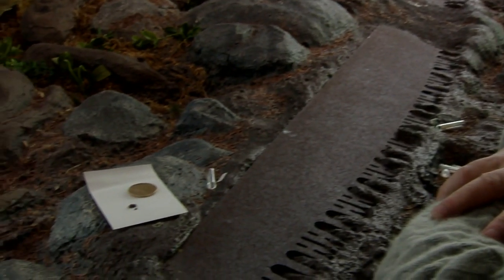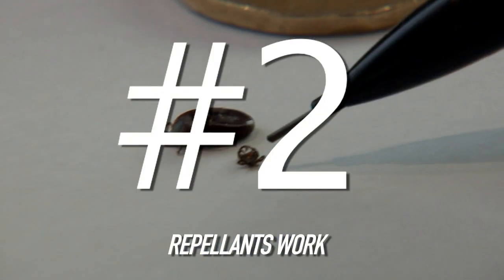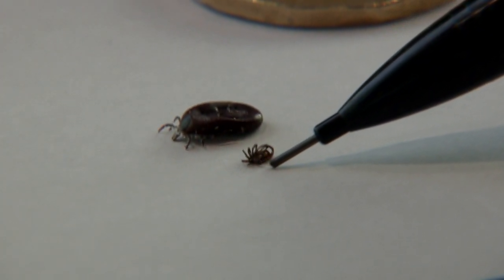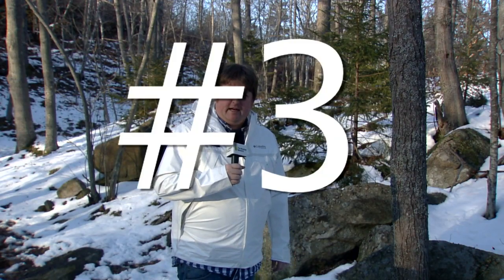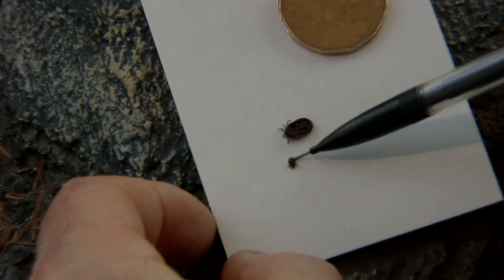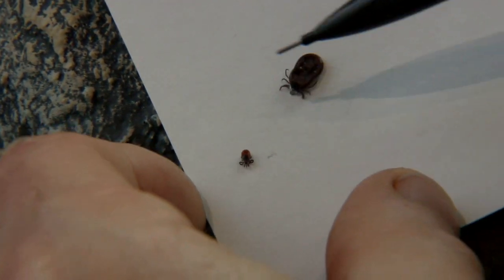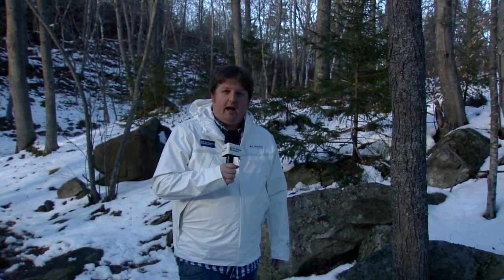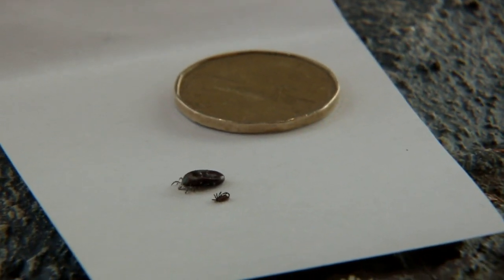Three ways you can prevent getting bitten by a tick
In this episode from our archives, Nathan Coleman lists off three ways to avoid being bitten by a tick.